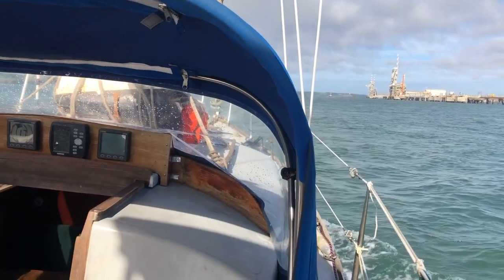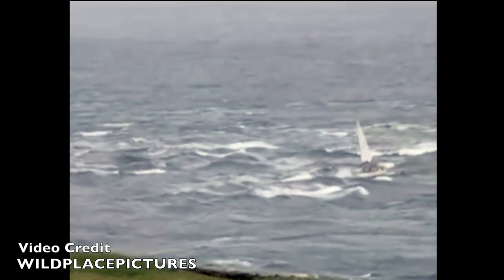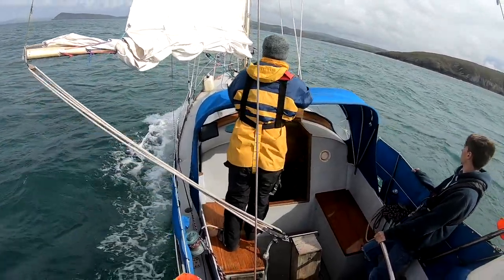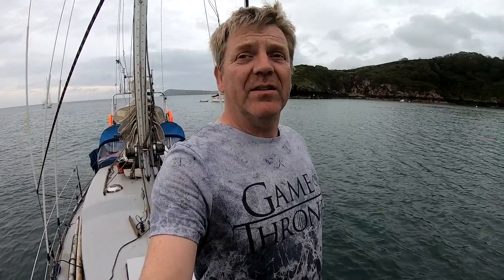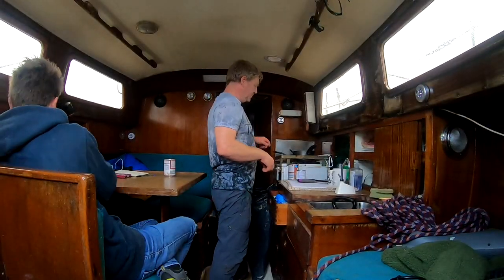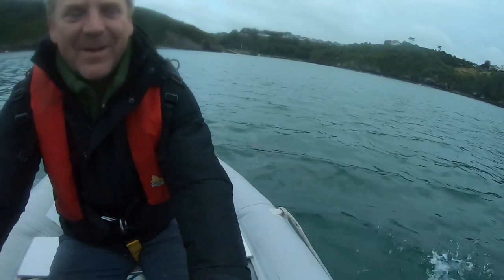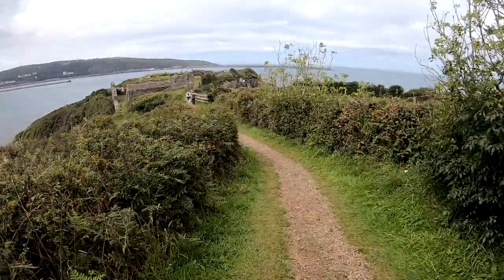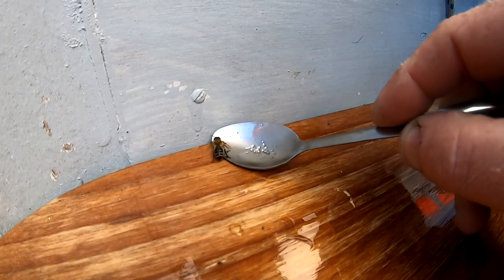TINY BOAT - HUGE WAVES!!!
In this episode we Sail in South Wales - Milford Have to Fishguard, through the notorious waters of Jack Sound and Ramsey sound.

We are Andy, Melissa and Jack, a sailing family based in North Wales, looking for a bluewater sailing yacht to take us around the world.
Miss Rosie is our Great Dane 28 Sailing Yacht.
She is a beautiful full keel, heavy displacement cruising yacht with a transom and keel hung rudder.  She has a Volvo Penta MD2B engine.
The Great Dane 28 is, despite it's size a fantastic bluewater sailing yacht and many have circumnavigated the globe.  Is she the boat that will take us around the world though?  Who knows.

We would like to say a massive thank you for all your support so far!!

Other links to our contributors and friends

This is the official website for the Great Dane 28 owners.  Here you can find the history of the GD28 and a full list of all the owners.

Legendary yacht designer Dudley Dix!  Dudley is world famous for some of the best racing and cruising yachts ever seen.

Lovely people and a stunning place to have a mooring, or just a stop over. Mylor yacht club are very friendly and have all the resources and help you could wish for.

Save countless hours searching for sailing information
1,000+ vetted and curated resources organized by topic
Resources include websites, books, videos, podcasts, courses, vendors, tools and more
Cloud-based Resource Notebook to take notes on your research and refer back to from any device, anywhere, 24/7
Easily create your own cloud-based Boat Manual - an indispensable tool for boat owners and crew
16 Certification Badges available covering 64 topics, providing a milestone-driven educational process
Bottom line...
a subscription to Sailipedia will save you a lot of time and money!